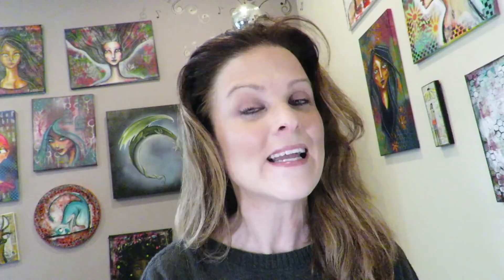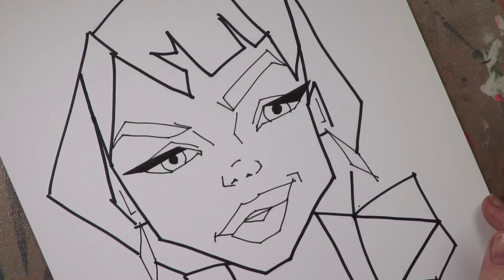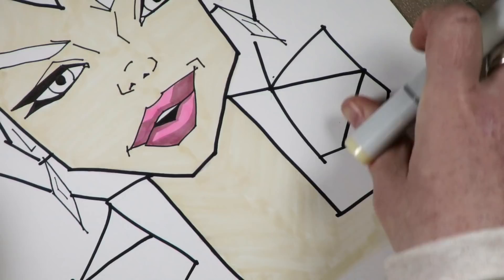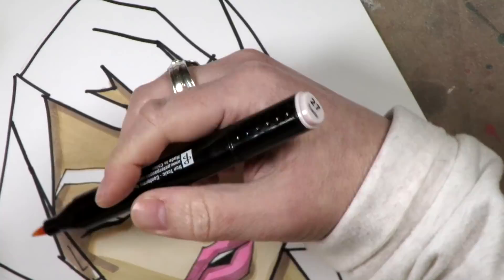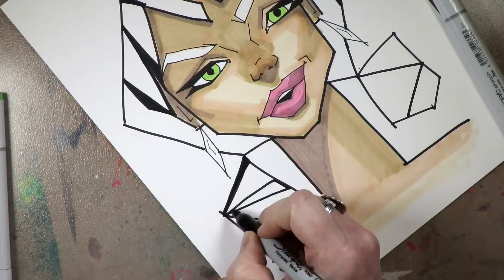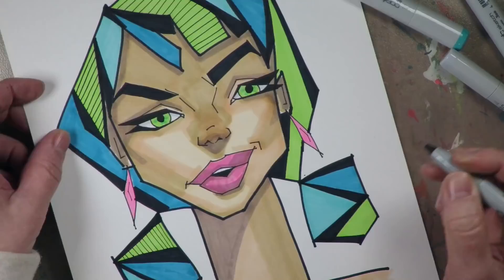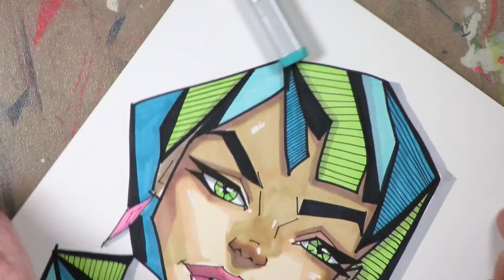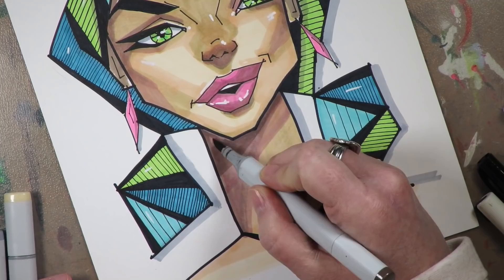You MUST DO THIS for EVERY whimsical face!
I cannot emphasise enough, the importance of layering in your portrait artwork!!  I don't care if you are using watercolors, acrylics, colored pencils or markers like me, layering your skin tones makes SUCH an enormous difference in the quality of your portratures, regardless of whether you're drawing a realistic face or a highly stylized or whimsical one!!  The more layers the better!  The more layers, the more DEPTH and dimension your face will have!  Don't believe me? Watch and see the development for yourself, I think you'll agree!

Artists at all levels and from all different backgrounds are upping their face drawing game by participating in my 20 week face drawing challenge. Come draw with us! Feel free to use the hashtag 100funfabfaces when posting on Insta and FB and search this hashtag to see what others are making!
Best part?  It's all fun & free :)

Become a supporter of my consistent, free and fun art educational content while reaping some seriously awesome rewards to make you a better artist!

Discover/shop my favorite art supplies, books & equipment:

Learn more about my fun & professional art classes, art books, read my art blog and more

Find my books!